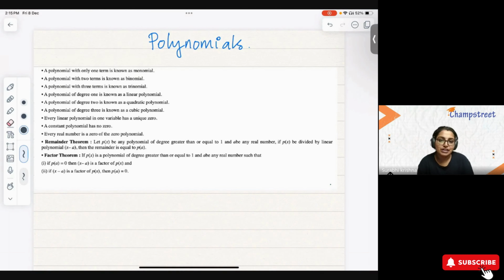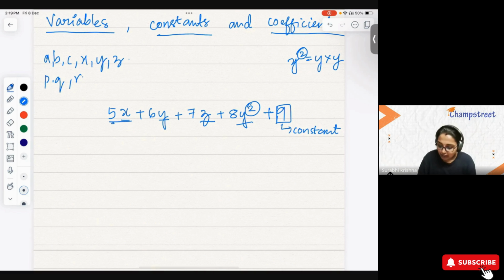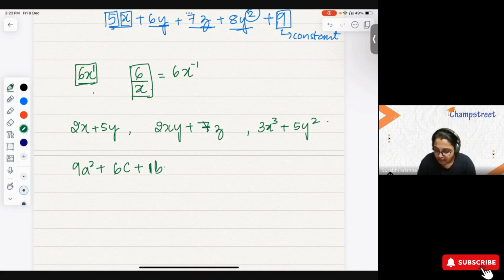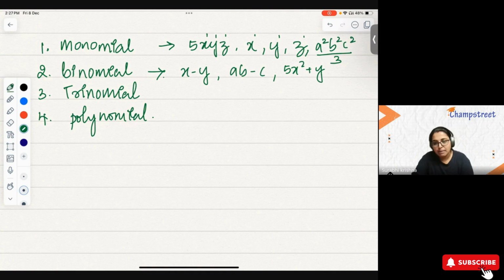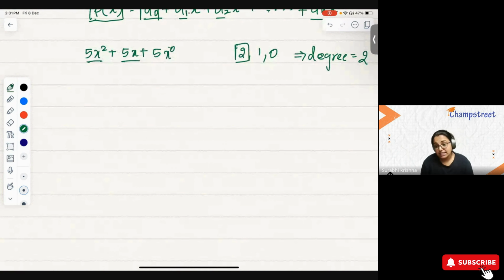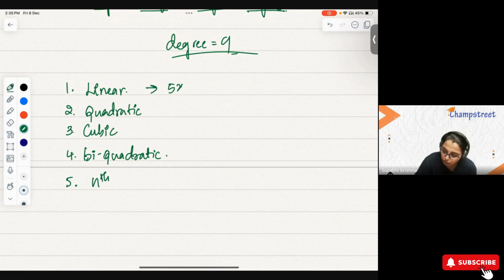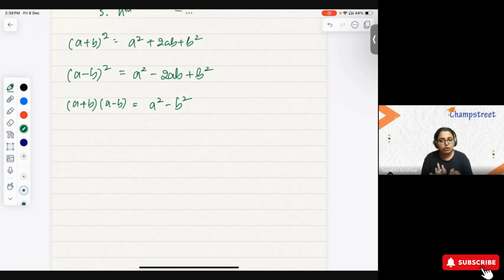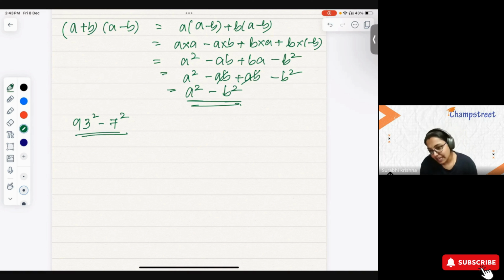Mastering Polynomials🚀: Your Ultimate Guide to Understanding Types and Properties🔥 || Identity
🎓 Welcome to ChampStreet, your go-to destination for top-notch online tuition for Maths and Science! For today's students, learning can happen anytime, anywhere.

Timestamp⏲

00:00 || Introduction

00:14 || What are Polynomial

00:34 || Types of Polynomial

01:02 || Variables

01:25 || Constants

01:42 || Coefficients

04:38 || Examples with explanation

07:00 || Revision

07:35 || Important Examples

09:12 || How the Polynomial are classified

09:42 || Classification based on Number of terms

10:42 || Monomial

11:33 || Binomial

13:18 || Trinomial

14:07 || polynomial

15:16 || Second classification based on Degree of Polynomials

15:42 || Important examples

19:20 || Other set of classification & their types

19:57 || Linear

21:18 || Quadratic

22:20 || Cubic, Bi-Quadratic & Nth

23:34 || Identities

28:14 || Task

 🌟 In this comprehensive video, we delve into the fascinating world of polynomials, breaking down the concepts for class 6 to 10 students.

🔍 Explore the Basics: Uncover the fundamentals of polynomials – what they are, how they function, and why they matter. Our expert educators at ChampStreet.com simplify complex ideas, making learning enjoyable and accessible.

📚 Types of Polynomials: Dive deep into the various types of polynomials, from linear and quadratic to cubic and beyond. We'll guide you through each type, providing real-world examples to enhance your understanding. Whether you're a beginner or looking to reinforce your knowledge, this video is tailored just for you.

🌈 Properties Unveiled: Unlock the secrets of polynomial properties! Discover the unique characteristics that define polynomials, empowering you to solve problems with confidence. We make sure every concept is crystal clear, paving the way for academic success.

🚀 Why Choose ChampStreet.com? At ChampStreet.com, we believe in making learning engaging and effective. Our experienced educators leverage innovative teaching methods to ensure you grasp challenging topics effortlessly.

If you have any doubts in any topic you can access for free that topic for 15 days.

📌 About ChampStreet.com: ChampStreet.com is dedicated to providing high-quality online tuition for students in classes 6 to 10. Our mission is to empower learners with knowledge in a way that is engaging, effective, and tailored to their academic needs.